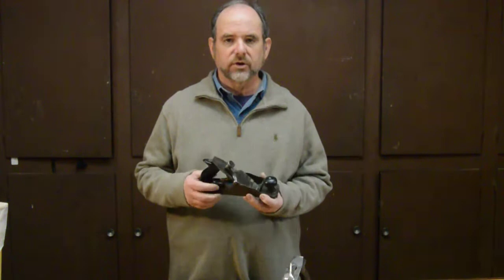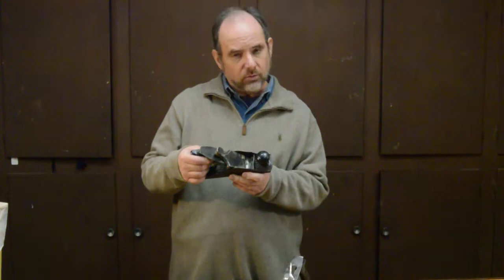Handplane Challenge: Chaplin's Original Patent vs Chaplin's Improved Patent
For an explanation of the Handplane Challenge video series, please view the introduction

This is a faceoff between two Chaplin's Patent handplanes, made by Tower and Lyon company.  The first is an original patent plane, made sometime between 1887 and 1900, and the second is an improved patent plane, made between 1902 and 1914.  Both are smoothing planes roughly equivalent to a Stanley #4.  The results were somewhat surprising, but you'll have to watch the video to find out why.